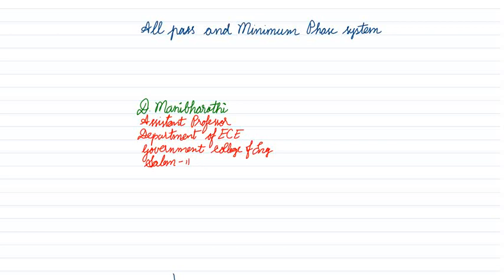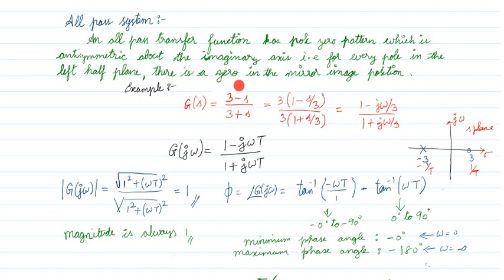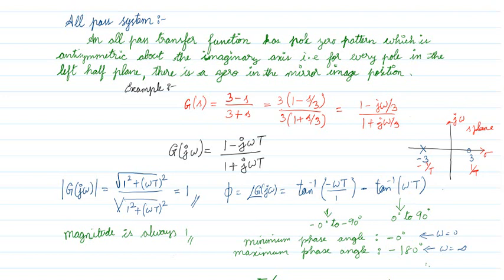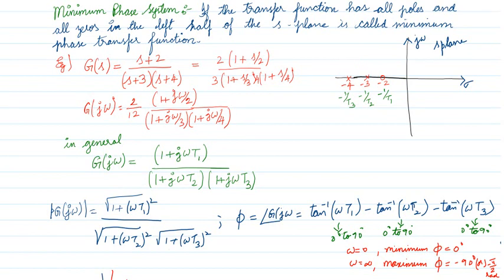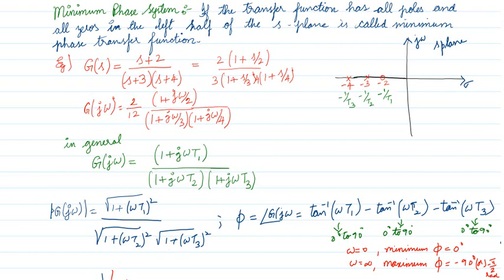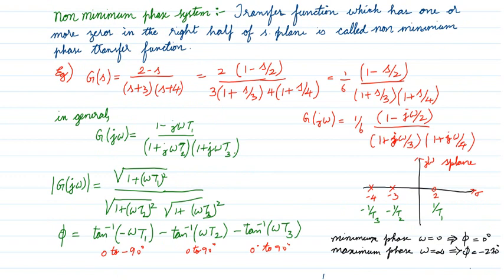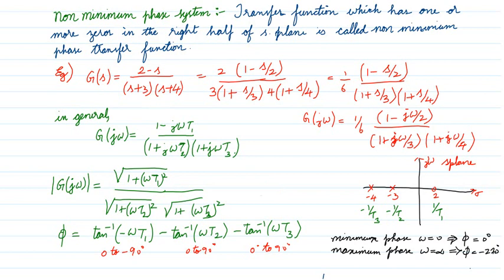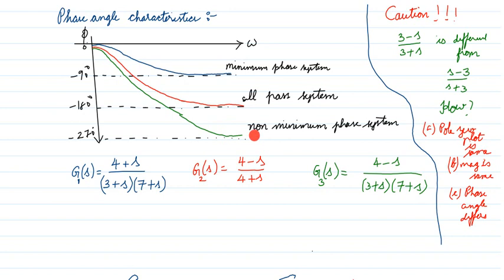All Pass,Minimum Phase,Non Minimum Phase System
This video gives on All Pass,Minimum Phase and Non Minimum Phase Systems. Their pole zero plot and phase characteristic. It also explains the relation between Non Minimum Phase System with that of the All Pass and Minimum Phase System.